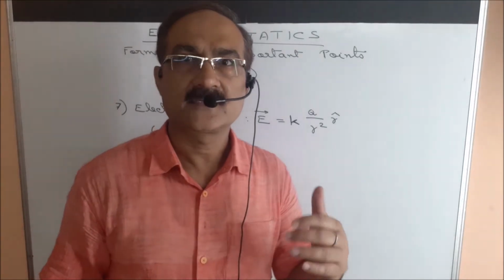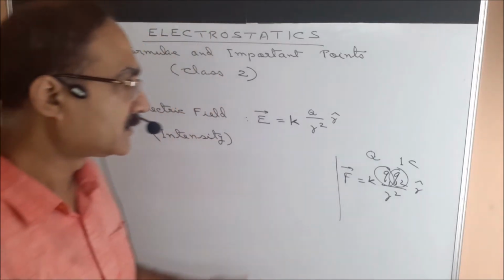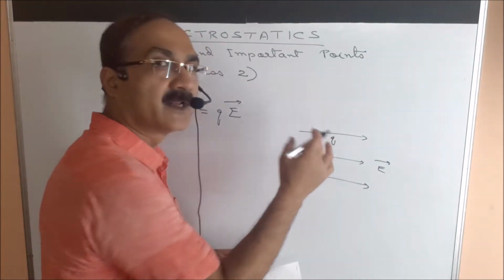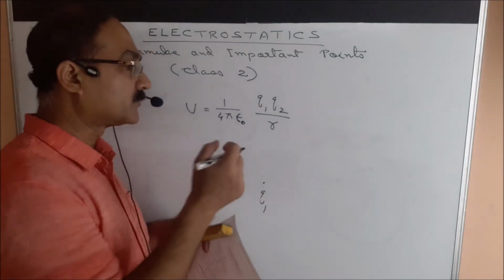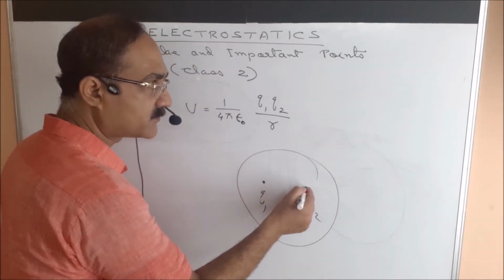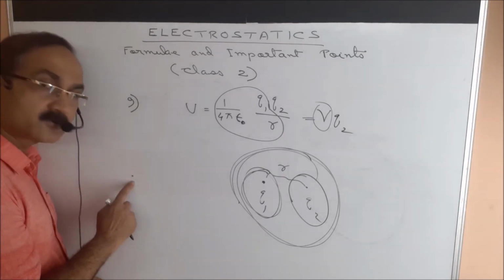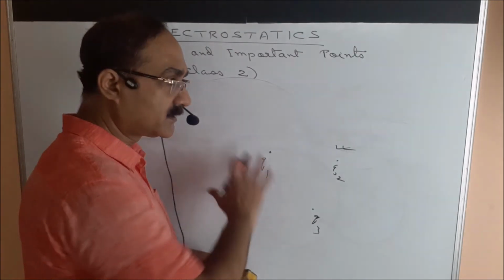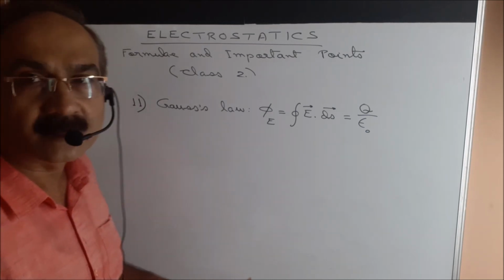ELECTROSTATICS for NEET/JEE: Formulae and Important Points: class 2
This video is a part of my ONLINE COURSE for NEET/JEE.  I have discussed a few formulas and the important points to understand and remember related to those formulas. To get a complete list of all formulas and additional course material for NEET/JEE, please visit my following websites:
You will also get a lot of useful information in those websites.